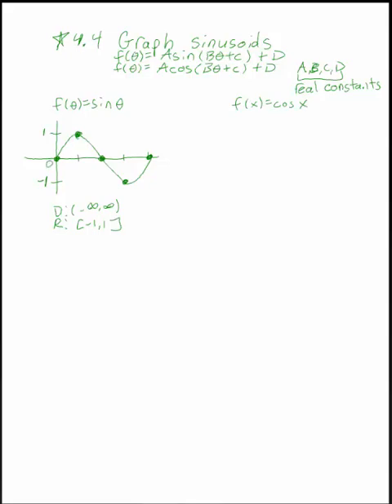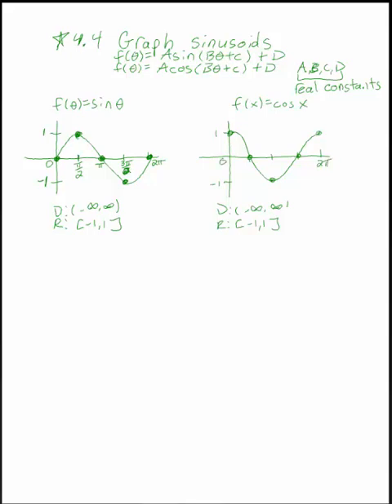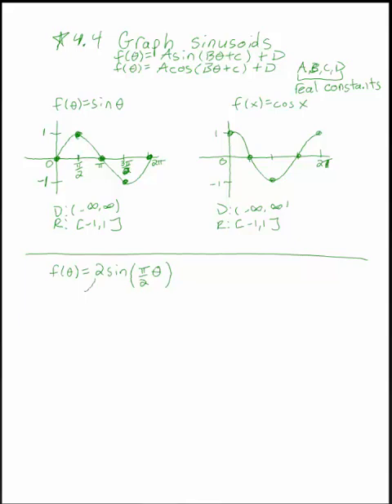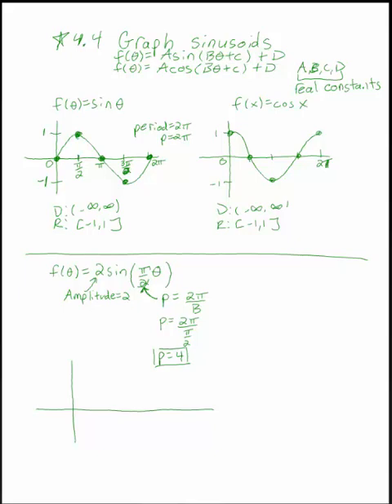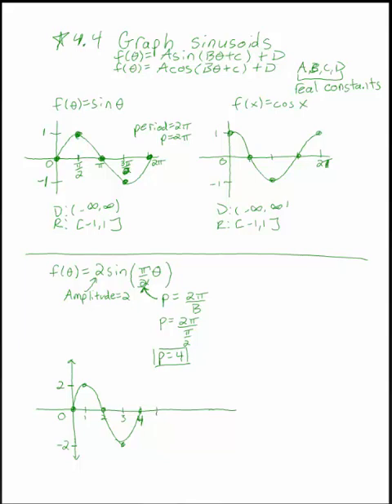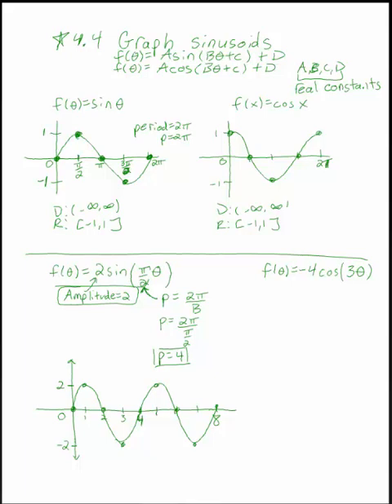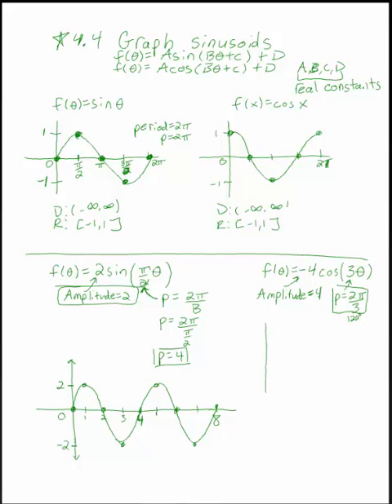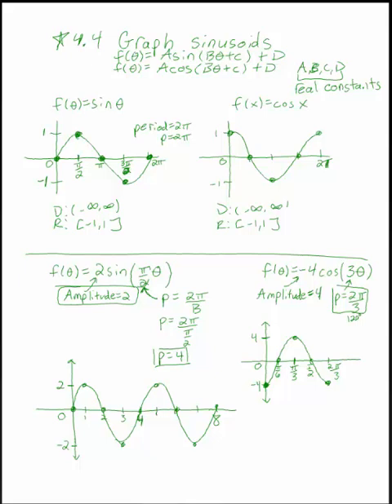Graphing sinusoids (sine and cosine functions)